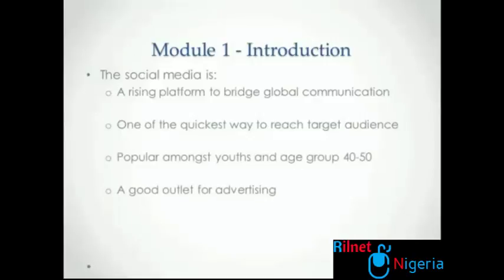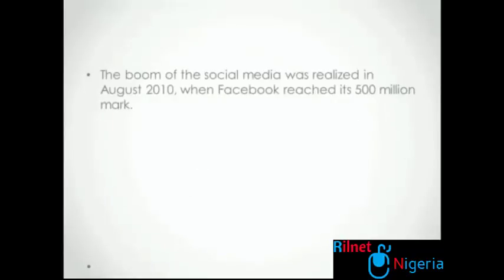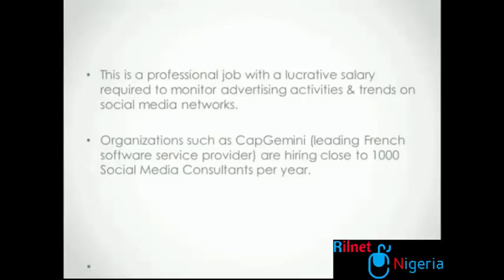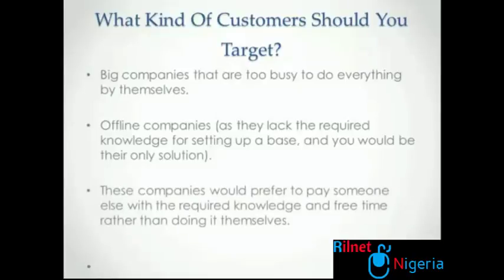Tips on Becoming a Freelance Social Media Manager (Module 1)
A social media manager is a person in an organization trusted with contributing to, monitoring, measuring, filtering and otherwise guiding the social media presence of a product, brand, corporation or an individual Social Media management requires more than just posting to social websites. It requires a good knowledge of analytics, business acumen, and many other skills. Want to get started as a freelance social media manager? Watch this module from one to eight.